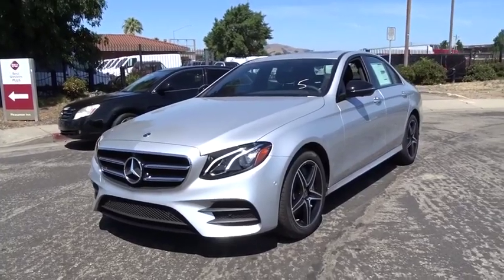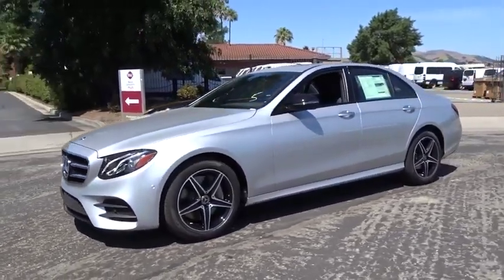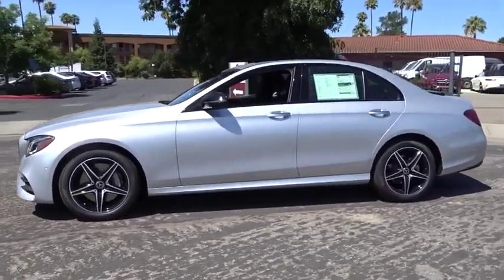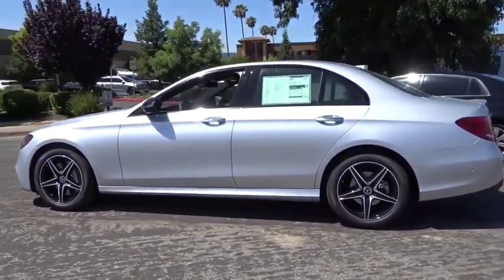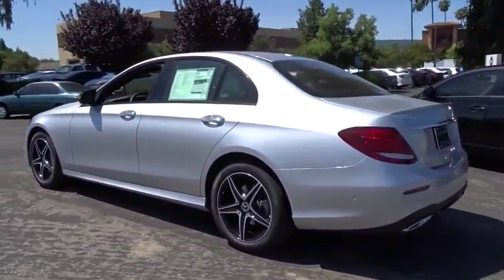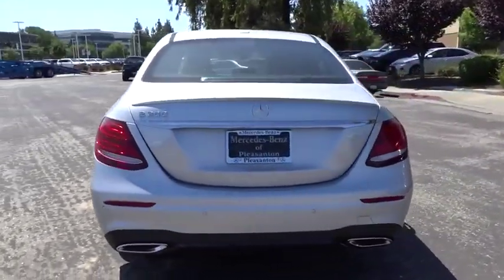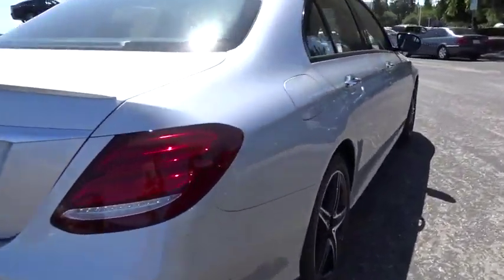2019 Mercedes-Benz E-Class Pleasanton, Walnut Creek, Fremont, San Jose, Livermore, CA 19-2399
2019 Mercedes-Benz E-Class
2019 Mercedes-Benz E-Class E 300 - Stock#: 19-2399 - VIN#: WDDZF4JB5KA682843